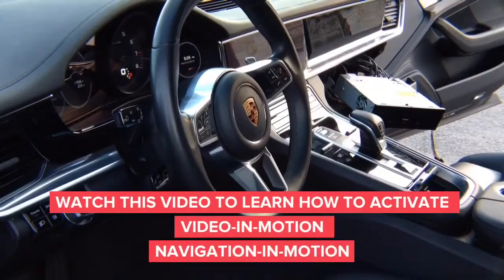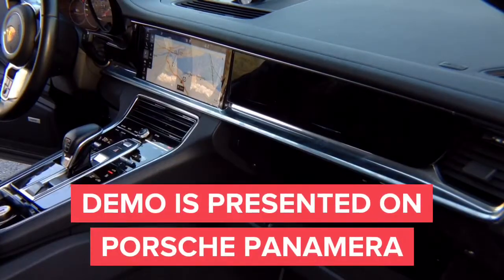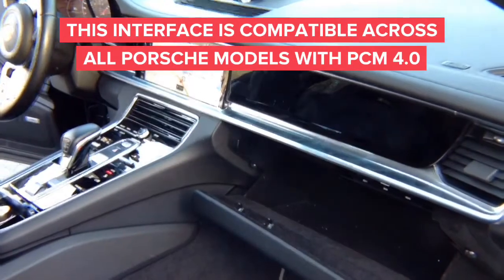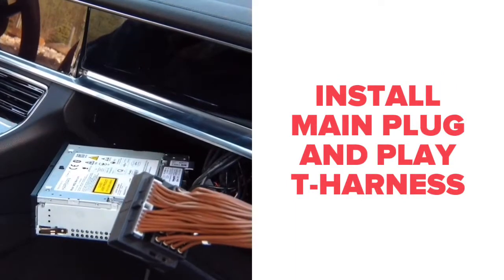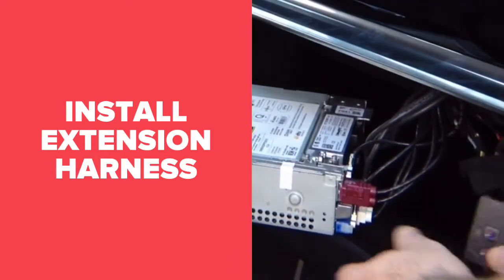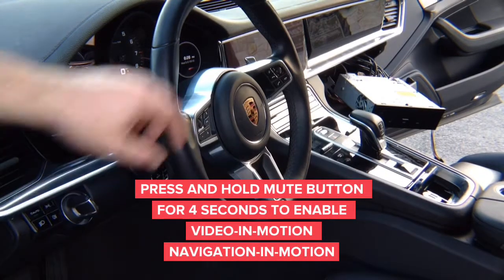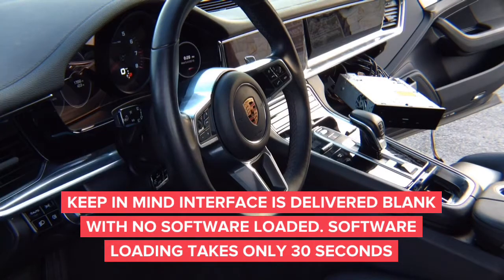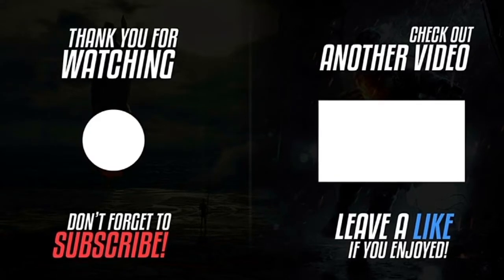Porsche Cayman DVD Player, Porsche Cayman Video In Motion Porsche Cayman 2017-2019 Driving Bypass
NavTool VIM Video In Motion Interface for Porsche Cayman PCM 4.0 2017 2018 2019 adds Video In Motion Bypass, DVD In Motion Bypass, USB In Motion Bypass, Navigation In Motion. - All NavTool products are 100% Made In The USA - Compatible vehicles with just color screen or navigation

Interface Features:
- Video In Motion Bypass
- DVD Video In Motion Bypass
- USB Video In Motion Bypass
- AUX Video Input In Motion Bypass
- HDMI Video In Motion Bypass
- Navigation in Motion

you can add video in motion bypass to vehicles listed below using this interface:

add video in motion bypass to Porsche Cayman PCM 4.0 2017
add video in motion bypass to Porsche Cayman PCM 4.0 2018
add video in motion bypass to Porsche Cayman PCM 4.0 2019

you can add DVD in motion bypass to vehicles listed below using this interface:

add DVD video in motion bypass to Porsche Cayman PCM 4.0 2017
add DVD video in motion bypass to Porsche Cayman PCM 4.0 2018
add DVD video in motion bypass to Porsche Cayman PCM 4.0 2019

you can add USB in motion bypass to vehicles listed below using this interface:

add USB video in motion bypass to Porsche Cayman PCM 4.0 2017
add USB video in motion bypass to Porsche Cayman PCM 4.0 2018
add USB video in motion bypass to Porsche Cayman PCM 4.0 2019

you can add navigation in motion bypass to vehicles listed below using this interface:

add navigation in motion bypass to Porsche Cayman PCM 4.0 2017
add navigation in motion bypass to Porsche Cayman PCM 4.0 2018
add navigation in motion bypass to Porsche Cayman PCM 4.0 2019

This interface is compatible with almost all possible product combinations. if vehicle is equipped with apple carplay and beat sonic you can bypass your car audio with a car solution that has carplay or car-solutions interface. Vehicles equipped with Chevrolet MyLink and coastaletech with DVD player or DVD bypass. it is also possible to do DVD in motion aka DVD while driving. We are also compatible with other brands like gm lockpick for gmc intellilink equipped vehicles that have GMC video in motion bypass. Video signals like gvif and some hdmi adapters for vehicles Infotainment can do lock pick or lockpick with lvds. There is a full compatibility with all mvi and MVI inc video interface such as nav. There are many possible issues when installing this product with repackaged products by naviks from naviks.com take great care if you already have this installed in the car. Our products navtool and navtool carplay from navtool.com are fully compatible with nav-tv. Some pac-audio screen mirroring interface don't have tv free video bypass or video in motion. Video in motion bypass and video while driving aka vim should only be used when off-road. Waze is great to beat traffic when using with navtool interfaces. Mirabox can be connected with this interface as well. Navtool review is in the video.